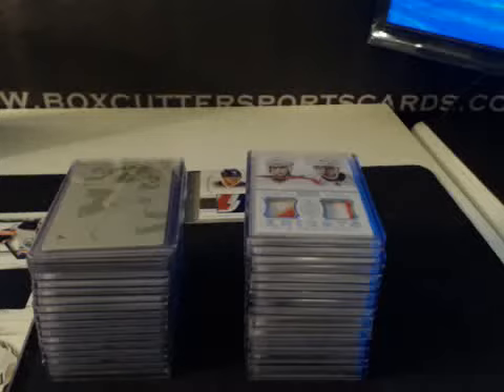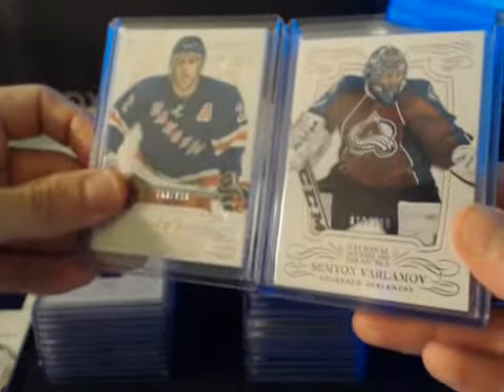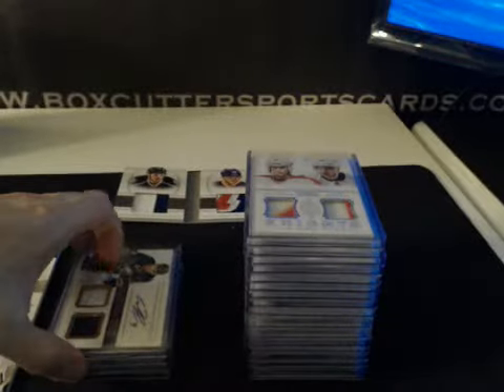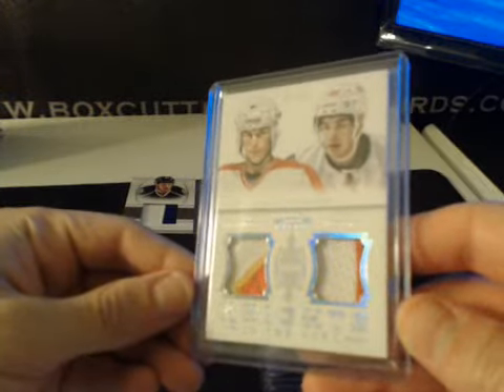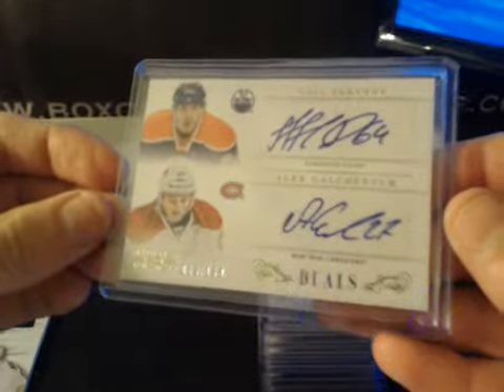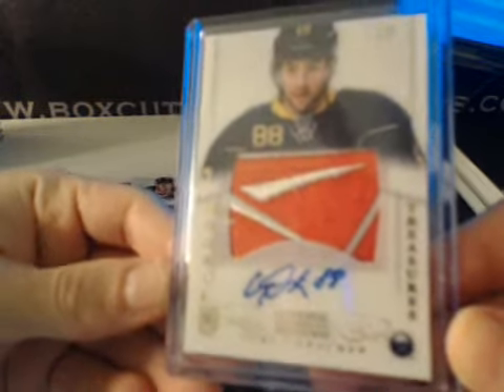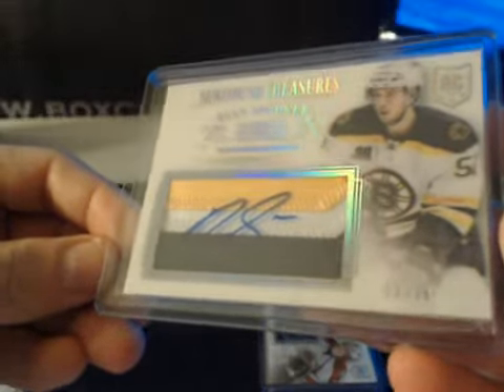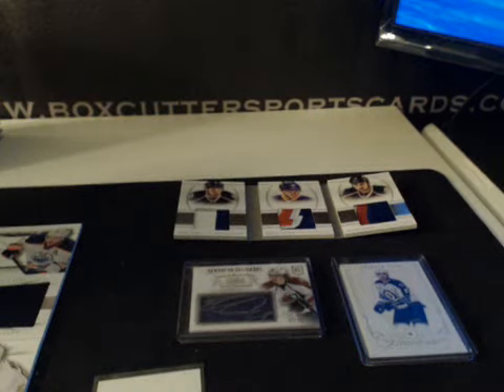2013/14 Panini National Treasures Hockey Case Break Hit Recap